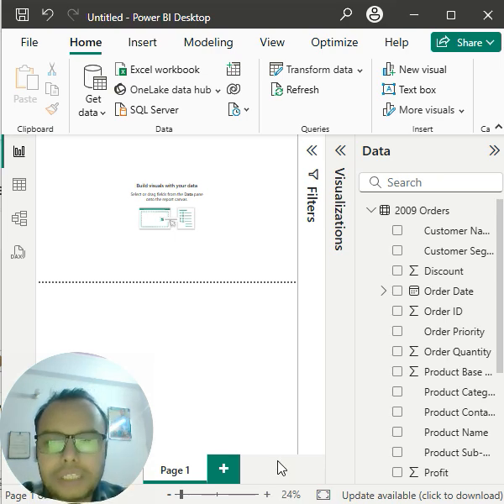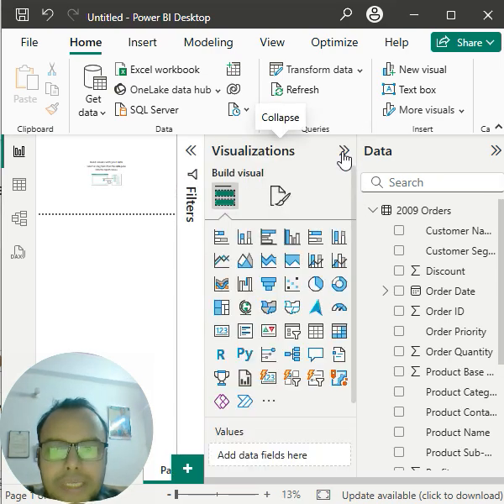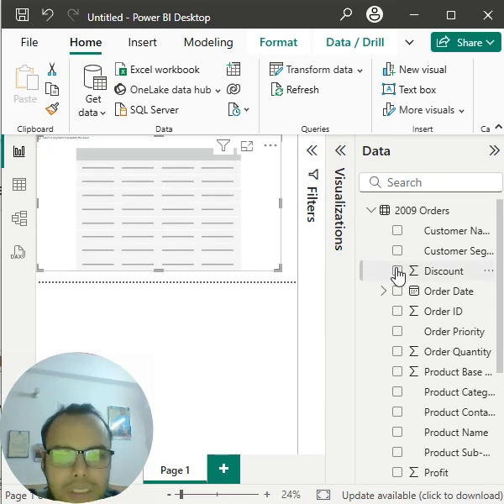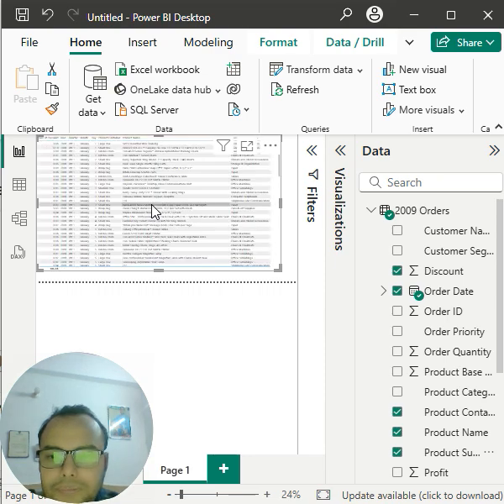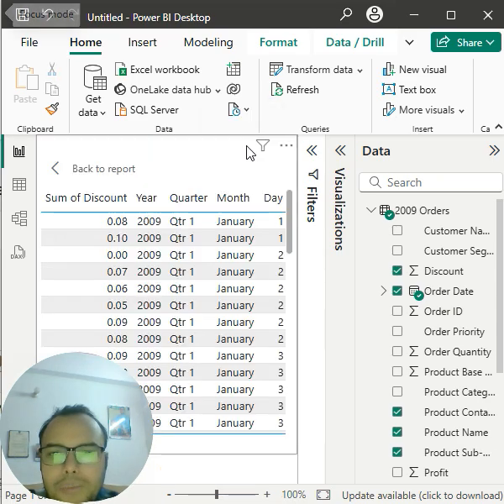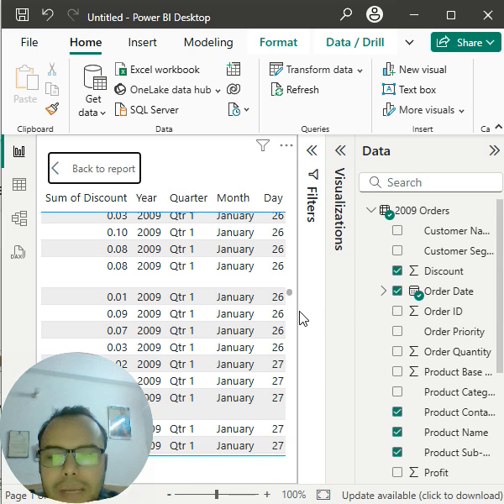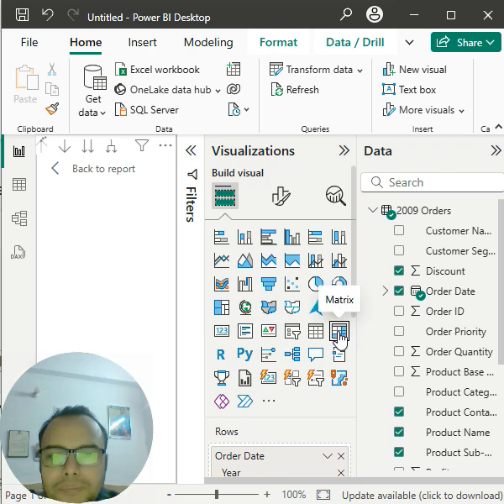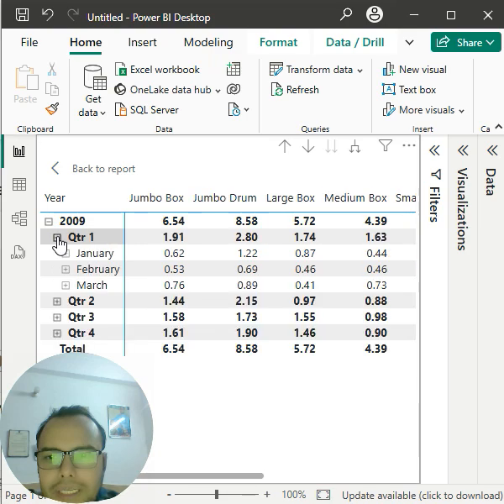Difference between table and matrix in Power BI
In this session I have discussed about
What are the difference between table and matrix in Power BI